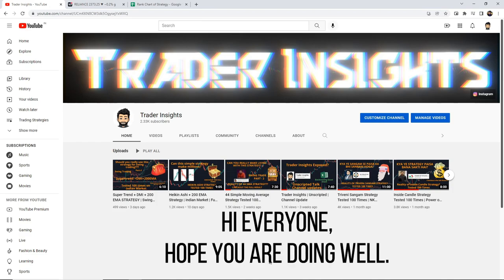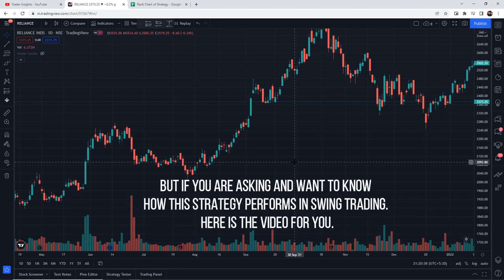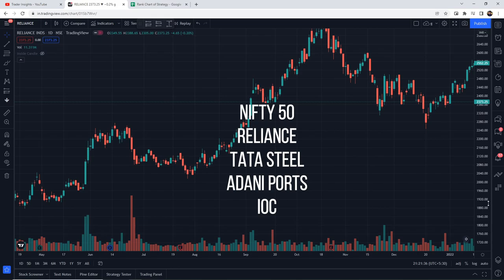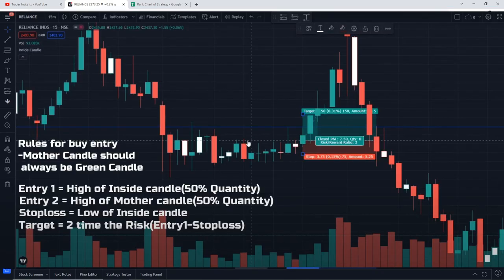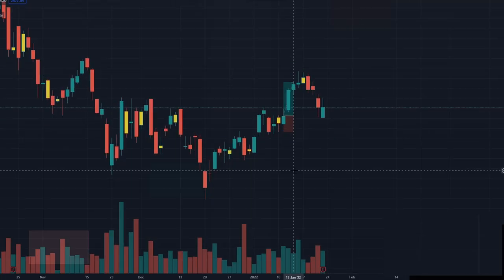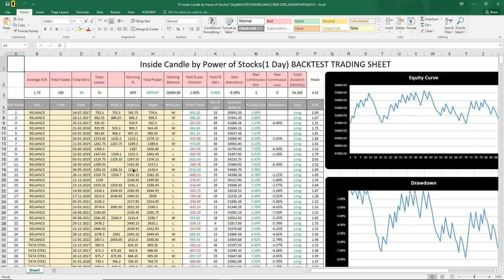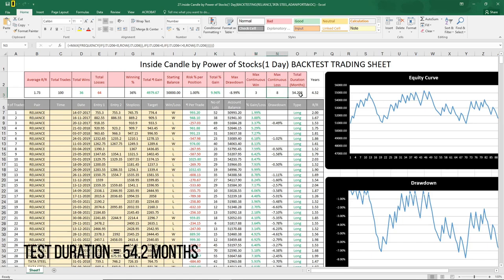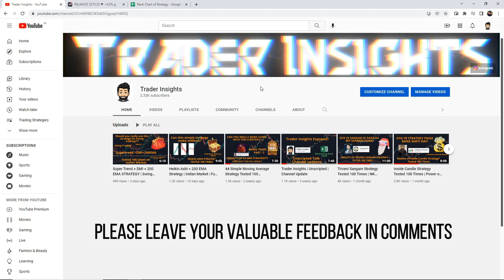Inside Candle Strategy Tested 100 Times | Power of Stocks | Swing Trade Part - 2 | Full Results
Inside Candle Strategy By Power of Stocks Tutorial and what's the real win rate of this strategy? Let’s find out.

What's the real win rate of the Inside Candle Strategy By Power of Stocks? I have tested this Strategy 100 times, to find its real win rate. I will be testing many different trading strategies on the Trader Insights channel, if you are new to trading, watch them. After all, you don't want to risk your money on a strategy that doesn't even work.

Note:-There might be few mistakes in backtesting video but they are rectified while Calculating results.